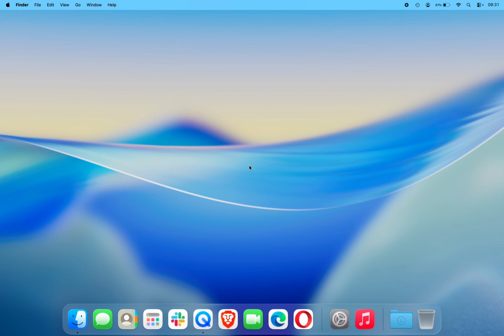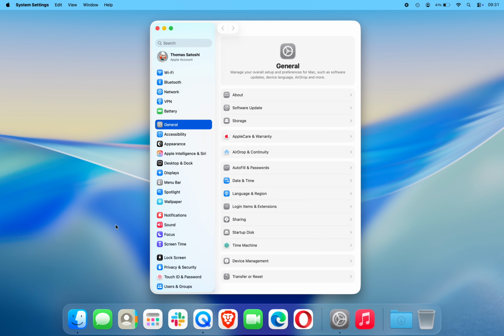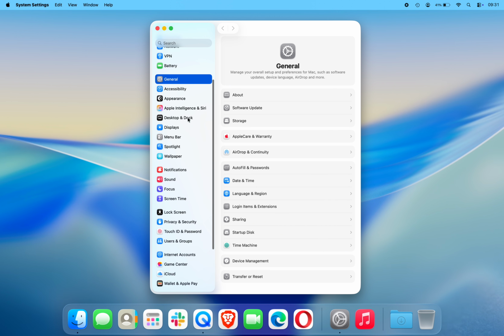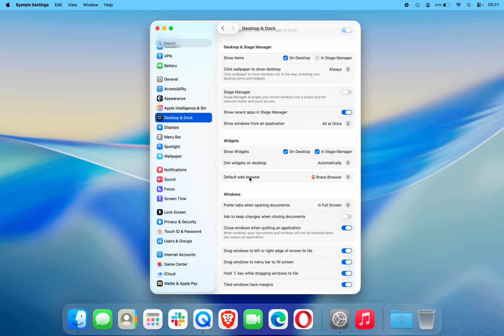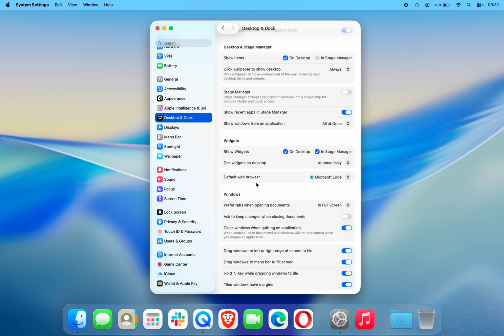How To Make Microsoft Edge Default Browser on Mac Os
How to set Microsoft Edge as your default browser on your MacBook